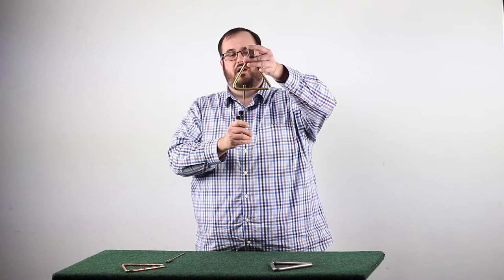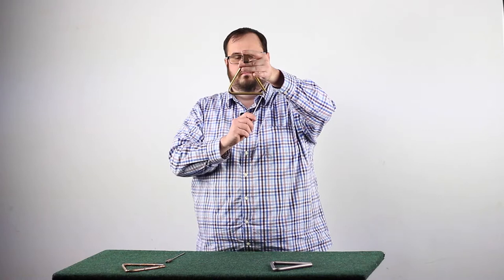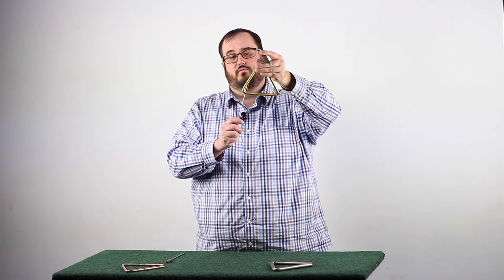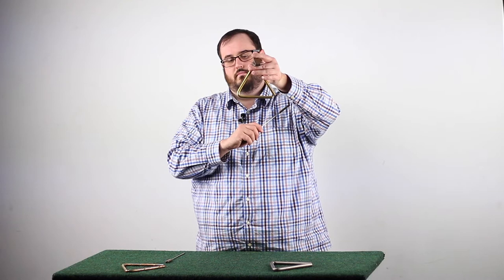Triangle Demonstration Video Part Two: Playing Positions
Dr. Tommy Dobbs presents Triangle l Demonstration Video Part Two: Playing Positions

The following information was presented as part of my Accessories Clinic entitled: "Accessories Before The Act: How To Prevent Criminal Sounds Within Your Percussion Section" at The 2019 Midwest Band and Orchestra Conference in Chicago.

Bio:

Dr. Tommy Dobbs is the Instructor of Music - Percussion at the University of Arkansas - Fort Smith, Treasurer for the Arkansas Chapter of the Percussive Arts Society (PAS), and a member of the PAS University Pedagogy Committee. He received his Doctor of Music and Master’s of Music degrees in Percussion Performance from the Florida State University, and his Bachelor’s degree in Percussion Performance from the University of North Florida.

An active performer and educator, Tommy has performed recitals and given master classes at universities and secondary schools throughout the United States and abroad. Tommy is currently the Principal Percussionist for the Fort Smith Symphony; a member of Duo Breedlove, an Arkansas based saxophone and percussion duo; and a member of Wind and Wood, an Arkansas based clarinet and percussion duo. During the 2019/2020 season, he looks forward to Presenting a clinic entitled "Accessory After The Fact: How To Prevent Criminal Sounds Within Your Percussion Section" at The Midwest Clinic in Chicago as well as several College Music Society and NACWPI Conference Performance and, by the summer 2020, the release of a solo album of all commissioned works and a duo album with Dr. Andrew DeBoer (Clarinet). All recordings will be engineered by Garnet House Productions and released on their label.

He has performed and presented at conferences such as The College Music Society (International, National, and Regional), the National Association of College Wind and Percussion Instructors Conferences (International and National), the Percussive Arts Society International Convention, Various Day of Percussion Conferences, The World Saxophone Congress in Croatia, the International Navy Saxophone Symposium, Various College Band Directors National Association Regional Conferences, and various American Bandmasters Association Regional and National Conferences. Currently, he is a member of the College Music Society (CMS), the Arkansas School Band and Orchestra Association (ASBOA), NACWPI, and the Percussive Arts Society (PAS).

Previous appointment include: serving as Acting Principal Percussionist for the Tallahassee Symphony Orchestra (Florida) and Principal Timpanist for Sinfonia Gulf Coast (Florida) in 2013/2014 as well as section percussion/assistant timpani for the Arkansas Symphony Orchestra, Georgia Coastal Symphony, Tallahassee Symphony Orchestra, Tallahassee Ballet, and Sinfonia Gulf Coast. He was also the recipient of the prestigious EMF Percussion Internship with The Eastern Music Festival, where he performed as Section Percussionist in the 2014 EMF Festival Orchestra under Gerard Schwarz.

In 2014, he performed in Carnegie Hall as a member of What Is Noise, a cutting-edge new music ensemble dedicated to the music of living American composers. Previously, in 2008, he performed in Carnegie Hall with the University of North Florida's Wind Ensemble. Tommy was a member of the Florida State University Percussion Ensemble in 2011, when the group won the Percussive Arts Society International Percussion Ensemble Competition, and he can be heard on the ensemble's most recent recording, Volume Two: Not Far From Here.  Other recording credits include Omar Carmenates’ critically acclaimed The Gaia Theory on New Zealand's Rattle Records, Adam Silverman's Percussion Music on Calabaza Records and the soon to be released, The John Psathas Group Vol. 1 and Vol.2 on Rattle Records.

As a professor, Tommy’s students have been accepted to reputable music programs across the United States, including Florida State University, The Eastman School of Music, the University of North Texas, University of Texas in Austin, University of South Carolina, and the University of North Florida. His students have also held positions in various All-County, All-Region, and All-State Bands as well as attended festivals such as the Eastern Music Festival, the Leigh Howard Stevens Marimba Seminar, and the Bob Becker Xylophone Soloist Seminar. Recent student successes include Justin Ball, UAFS Senior Percussionist, placing 1st in the Great Plains International Marimba Competition and Christopher Ha, UAFS Alumni (15') appointed as the Assistant Director of Bands at Kimmons Junior High in Fort Smith, Arkansas.

He is a proud endorser of Pearl/Adams Instruments, Sabian Cymbals, Grover Pro Percussion, and Innovative Percussion Inc.